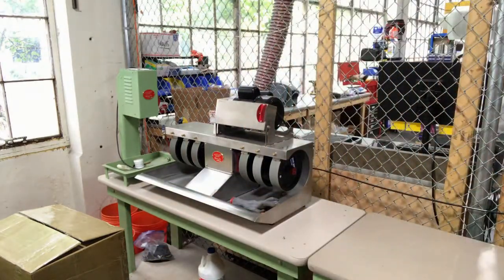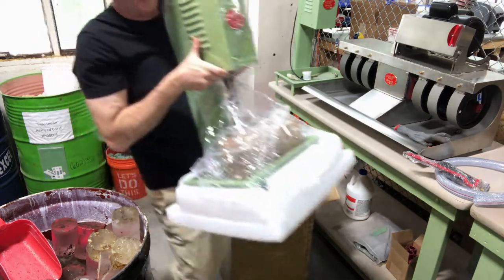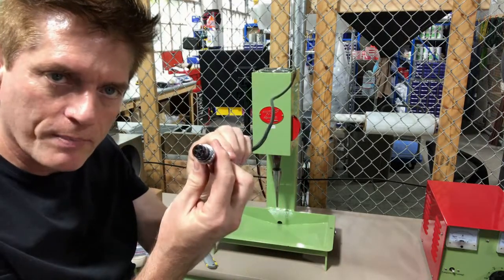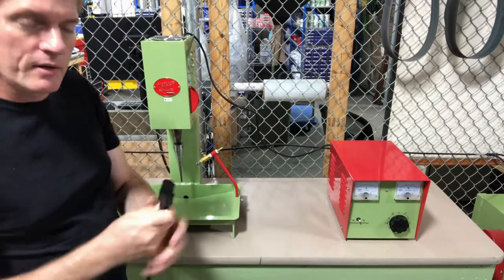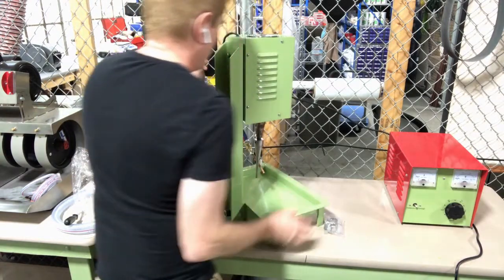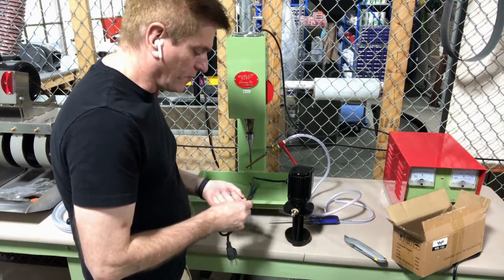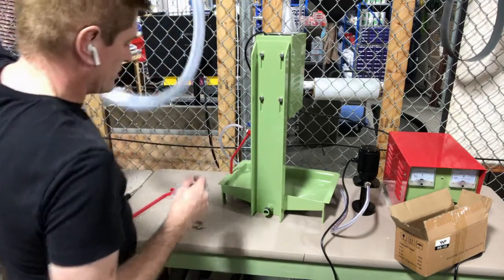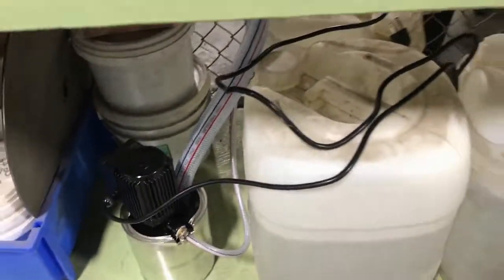How to setup your Ultrasonic Drill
Highland Park Lapidary | In this video, Sherman shows you how to set up your Ultrasonic Drill with a pump and tips